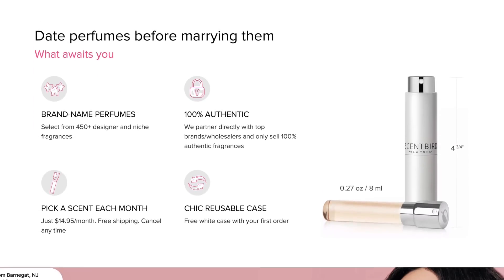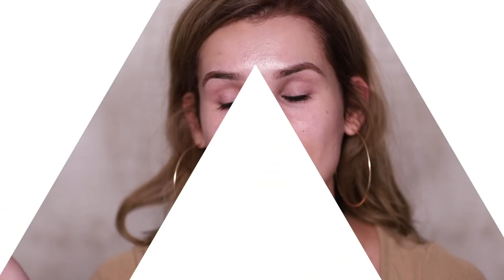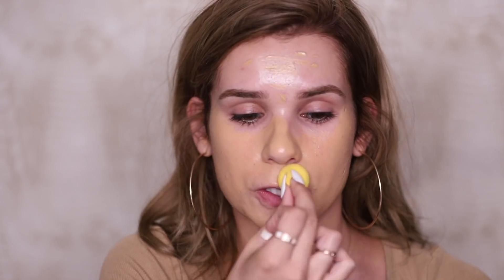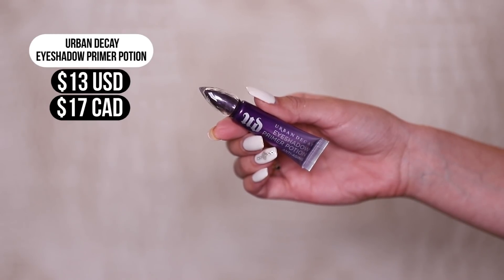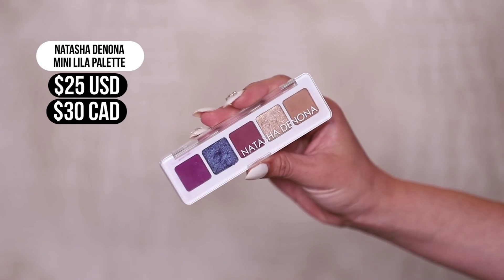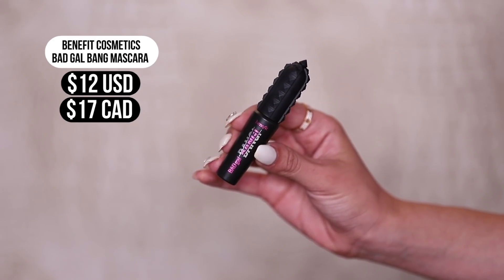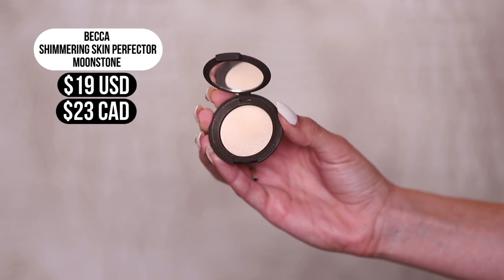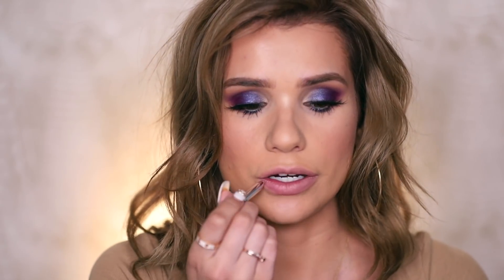FULL FACE using TINY MAKEUP! | WORLDS SMALLEST PRODUCTS?!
Hey S-club! Today I try doing my full face of makeup using only TINY makeup products! I was curious to see how different it would be from the full sized products and had some fun doing it. Enjoy! xo

--- Products Used ---
FACE

-IT COSMETICS BYE BYE UNDER EYE™ FULL COVERAGE ANTI-AGING WATERPROOF CONCEALER

-URBAN DECAY ALL NIGHTER LONG-LASTING MAKEUP SETTING SPRAY MINI

BROWS

-BENEFIT COSMETICS PRECISELY, MY BROW PENCIL ULTRA FINE SHAPE & DEFINE MINI
EYES

-BENEFIT COSMETICS BADGAL BANG! VOLUMIZING MASCARA

LIPS

-MARC JACOBS CREAM AND SUGAR NUDE LIP TRIO SET

IF YOU READ the entire description COMMENT "Post Malone commented on your instagram" to confuse everyone who isnt in on the joke haha! xo

Multiple songs by: Finch Fetti